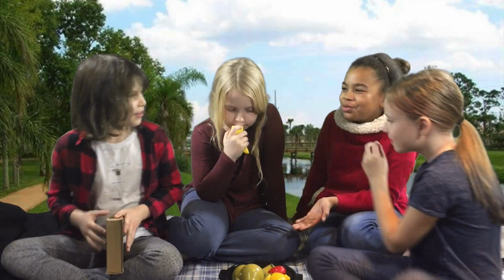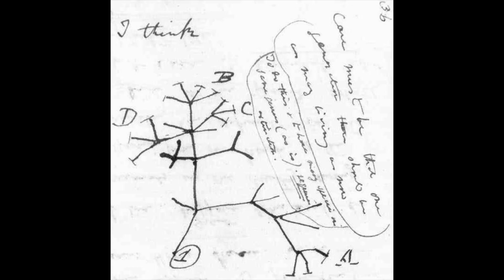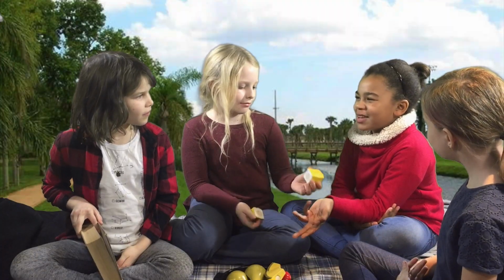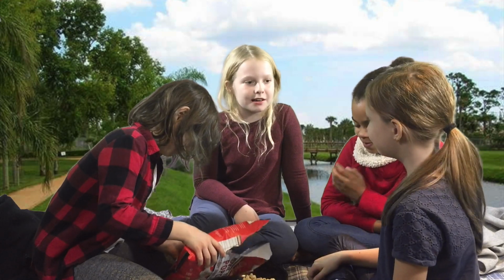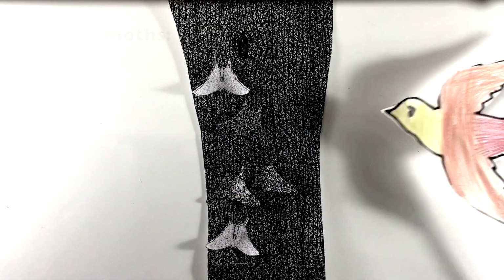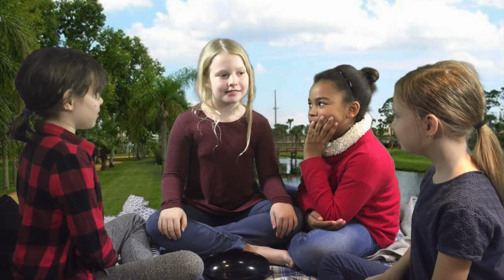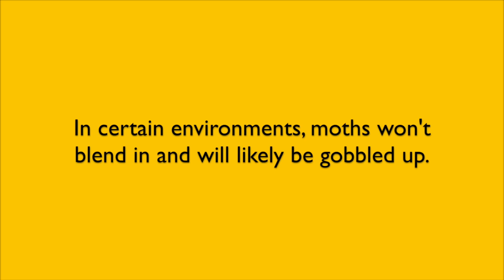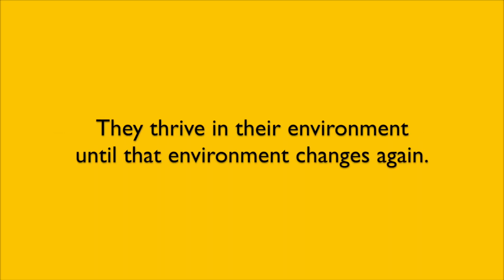Natural Selection | A Moth Story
This is a Kids Talk Science video is about Darwin's theory of evolution through Natural Selection